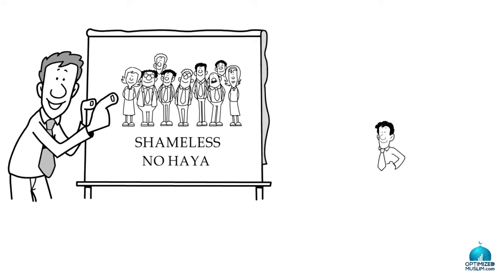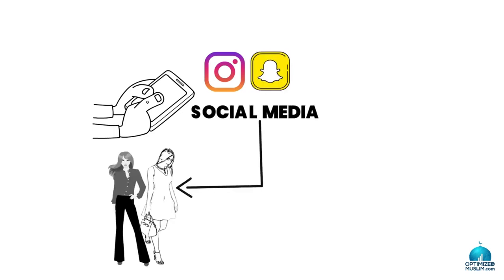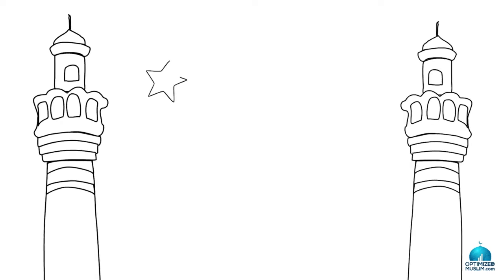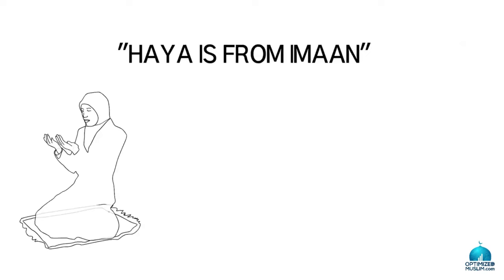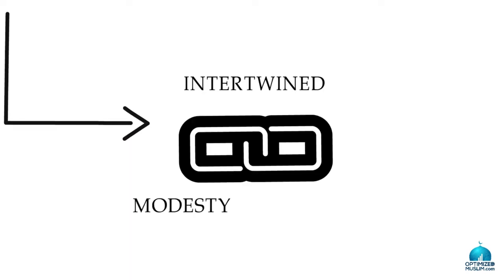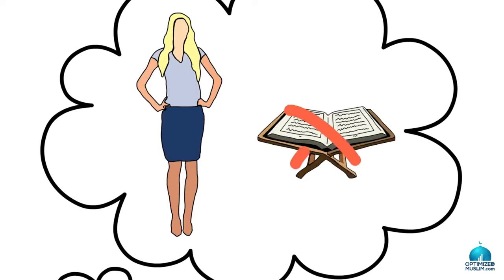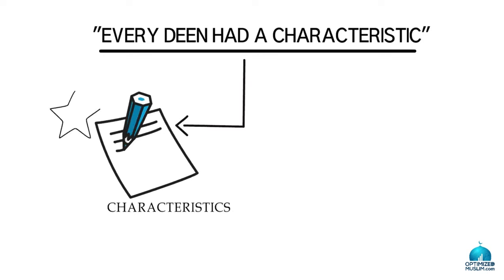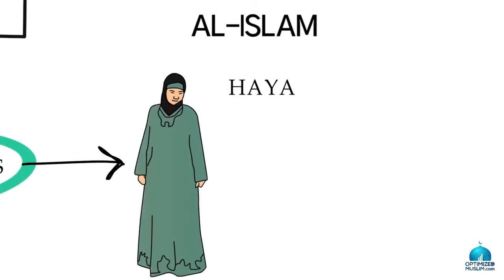Haya: Its More Than Just a Person's Modesty | Ustadh Feraidoon Mojadedi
Ustadh Feraidoon Mojadedi gives spiritual insights about Haya is from Allah to stop sinning.

The Gems Series is a youth-initiated effort at the MCC aimed at providing viewers with bite-sized nuggets of wisdom and memorable anecdotes from the hundreds of hours of talks, sermons, panels, and lectures at the MCC to help you cultivate a more deeper love, understanding, and connection with your Creator and your faith.

The talks span a range of topics from spiritual knowledge to current events from MCC's vast video library.

This sermon was delivered at the Muslim Community Center - East Bay (MCC East Bay) in Pleasanton, California on Nov 19, 2021.

Ustadh Feraidoon Mojadedi is one of the most well-known and respected community leaders, lecturers, and entrepreneurs in the Bay Area - California.

He was born in Herat, Afghanistan and immigrated with his family to America during the Russian invasion of Afghanistan in 1985. After graduating from American High School and Chabot College he attended San Francisco State University where he majored in history.

He grew up in a household with a deep love and reverence for poetry. At the age of five he began to memorize poems by Rumi and other great poets. His love of poetry continued to grow and eventually developed into a passion and calling that would allow him to teach regular classes on Rumi throughout California, the U.S., U.K., Canada, Australia, Malaysia, Germany and even as far as Konya, Turkey, where Mawlana Rumi is laid to rest. The nuances of the Farsi language, in which he is fluent, allows him the unique ability to bring Rumi’s poetry to life and to help listeners recognize Rumi’s essential message of peace, love, coexistence, and connection with the Divine. He is the author and performer of “Layla & Majnun” play produced by Performing Lines in Perth Australia.

Ustadh Feraidoon spends his free time reading, studying, and lecturing on many topics including Rumi and a wide collection of Farsi poetry, spirituality, and self-development. He currently lives with his wife and two children in Dublin, California.